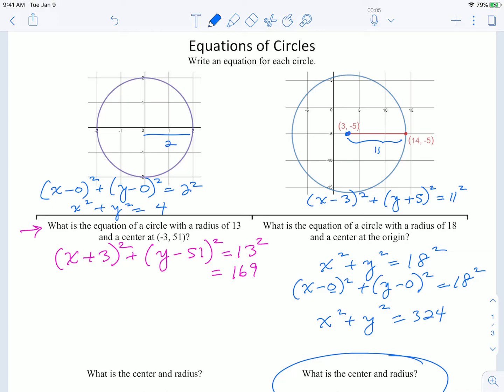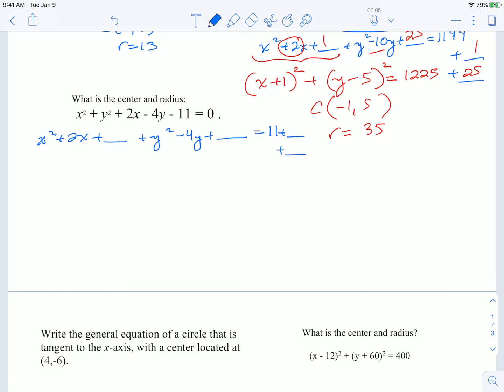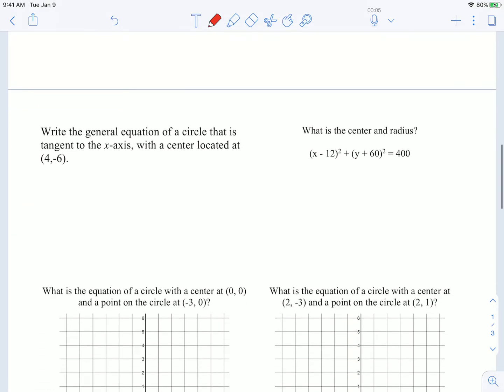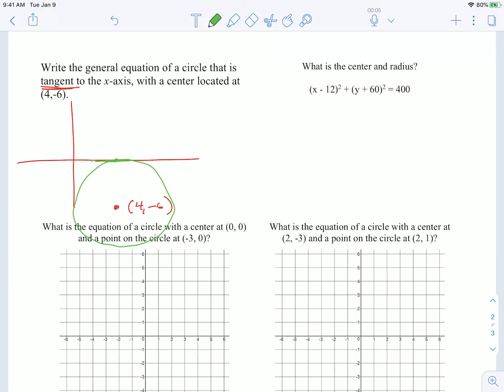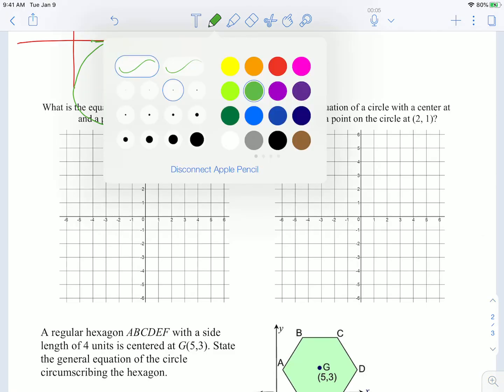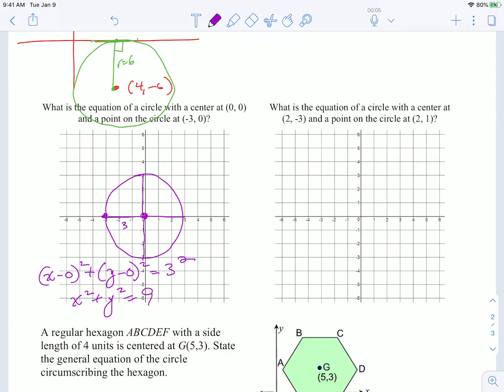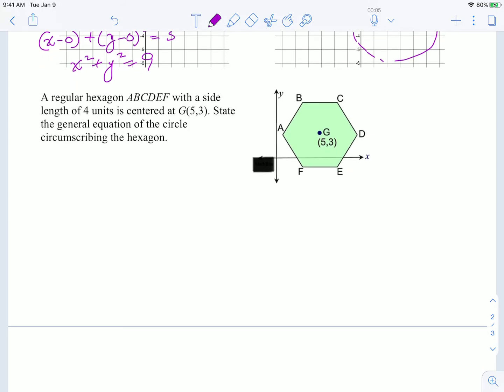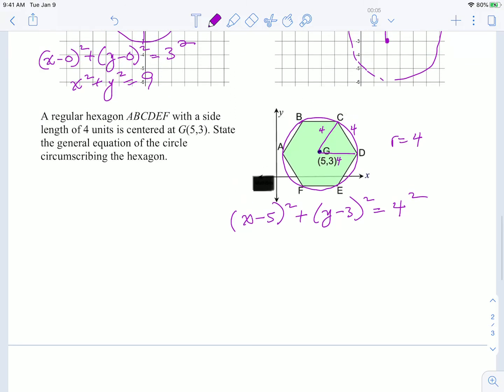Equations of Circles answers